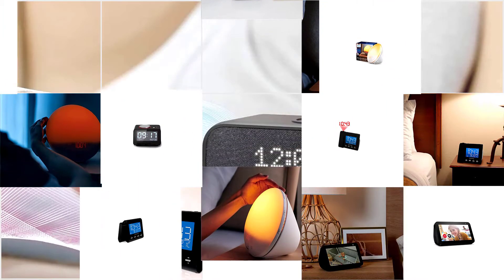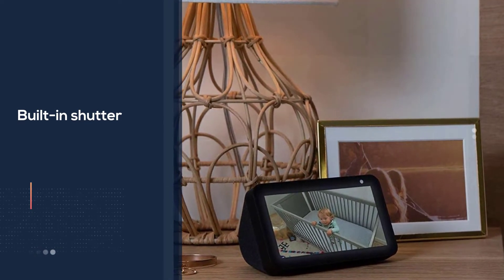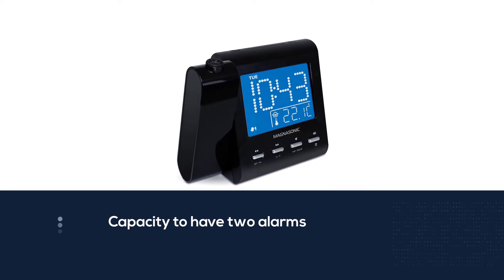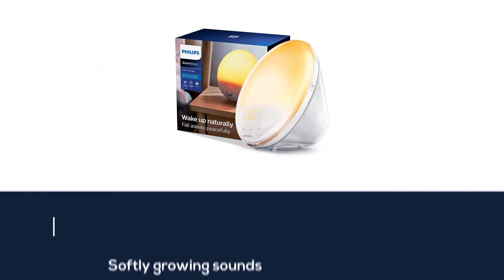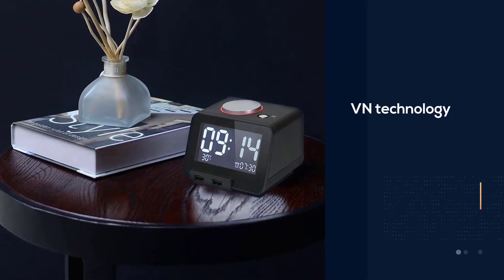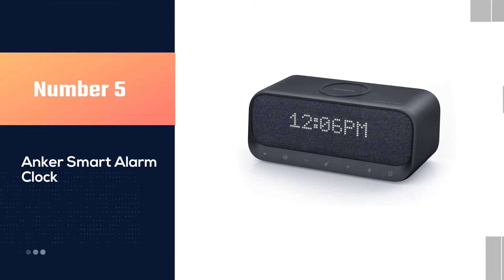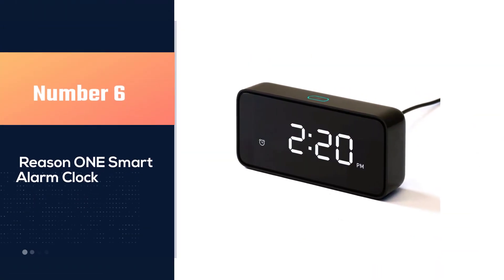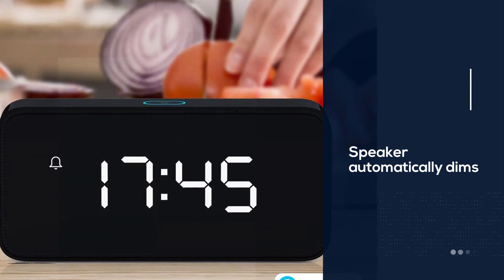6 Best Smart Alarm Clocks Review for iPhone/Android Phones [2023] -Electrical Tabletop Alarm Clocks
Best smart alarm clock featured in this video:
NO. 1. Echo Show 5 Smart Alarm Clock
NO. 2. Magnasonic EAAC601 Smart Alarm Clock
NO. 3. Philips SmartSleep Smart Alarm Clock
NO. 4. Homtime Multi-Function Smart Alarm Clock
NO. 5. Anker Smart Alarm Clock
NO. 6. Reason ONE Smart Alarm Clock

0:31 - Introduction
0:44 - Echo Show 5 Smart Alarm Clock
1:31 - Magnasonic EAAC601 Smart Alarm Clock
2:16 - Philips SmartSleep Smart Alarm Clock
3:01 - Homtime Multi-Function Smart Alarm Clock
3:46 - Anker Smart Alarm Clock
4:29 - Reason ONE Smart Alarm Clock

What Is a Smart Alarm Clock?
A smart alarm clock is an alarm clock that has at least one smart feature. There are a few different ways an alarm clock can be smart.  For starters, if it connects to your smart home, it’s definitely a smart alarm clock. You can set up the device so that when your alarm sounds, something else happens. For example, maybe your alarm rings and the lights go on, or maybe a smart switch in the kitchen turns your coffee maker on. A second way an alarm clock can be smart is if it has a smart assistant.

What is the Best Smart Alarm Clock to buy?
If you are looking for the top smart alarm clock, then you are in the right place. The Gear Taker team tries to collect as much information as possible, read lots of user-based reviews, and rank them based on quality, value for the price, the reputation of the manufacturers, etc. Please let us know if you have something in your mind in the comment section.